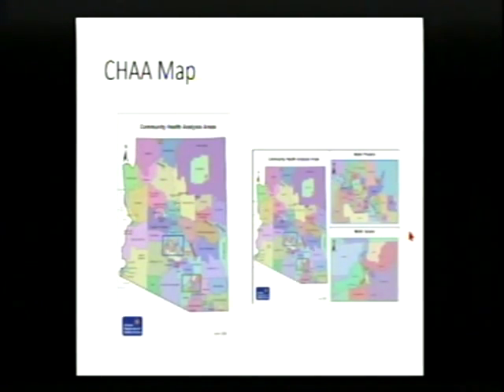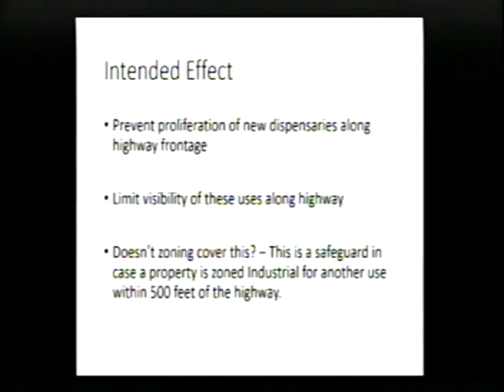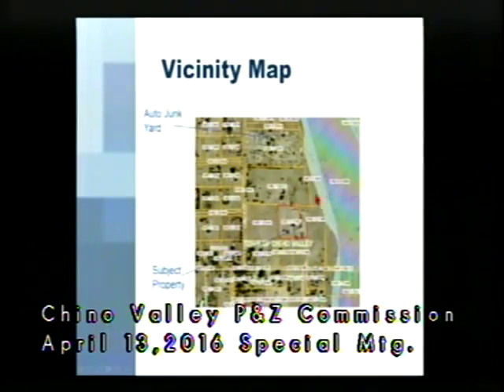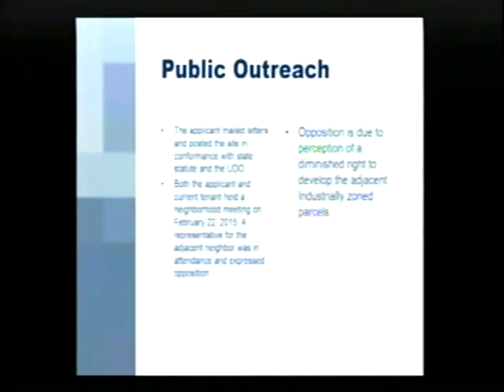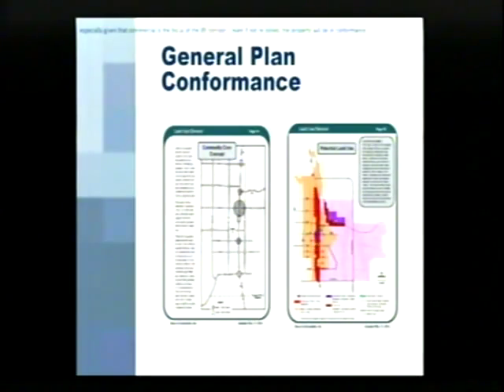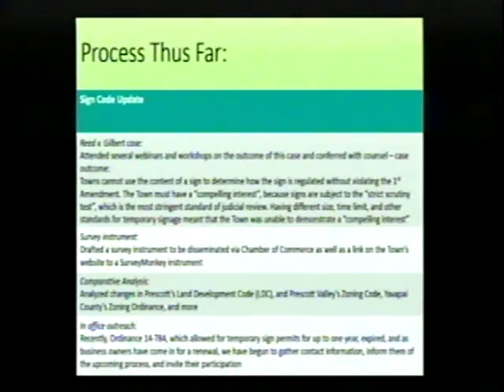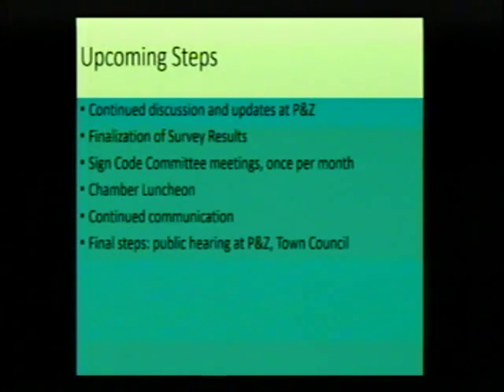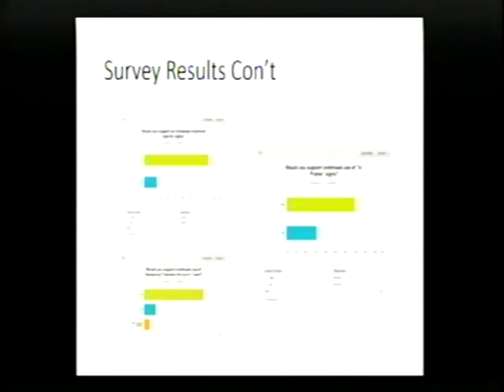Town of Chino Valley, AZ, Special P&Z Meeting, April 13, 2016